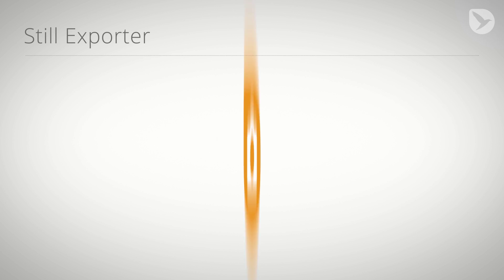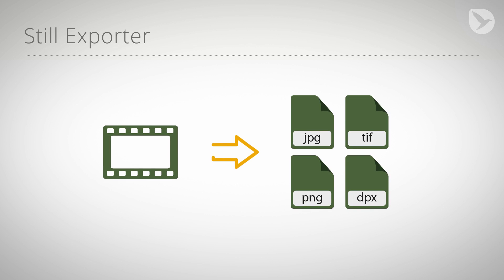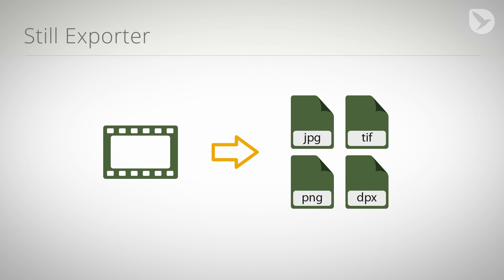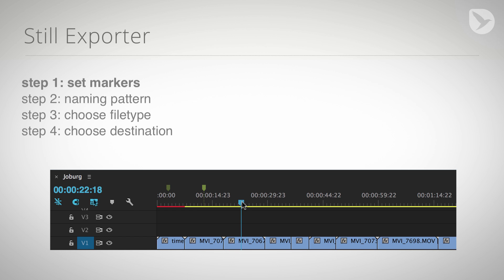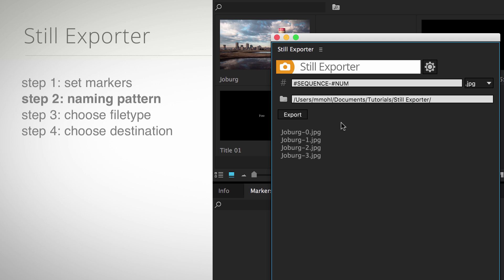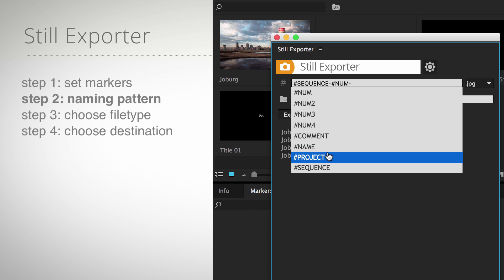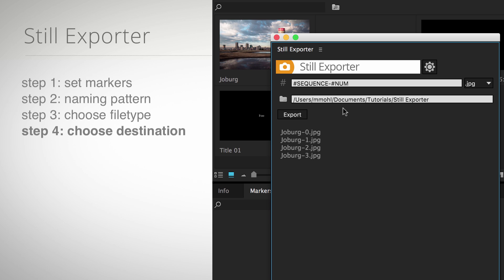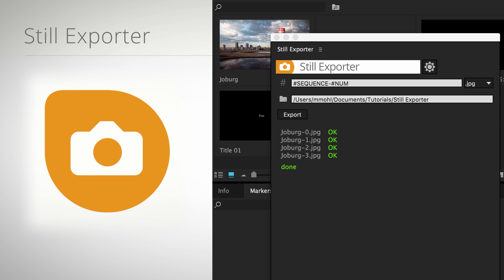Still Exporter Quick Overview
Super fast export of still images from your Premiere Pro timeline - exports frames at markers as jpg, png, tiff or dpx images.